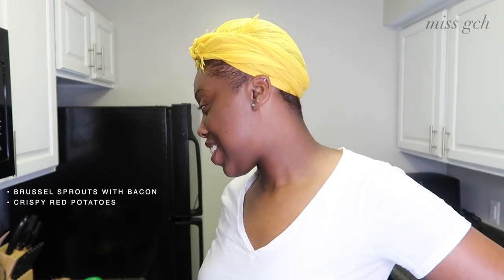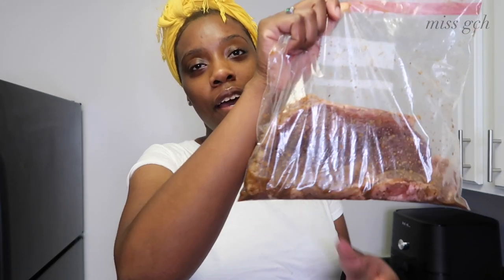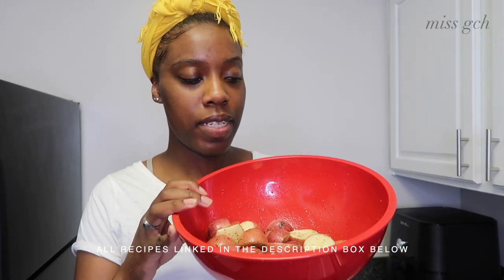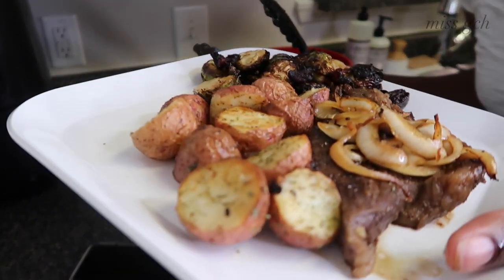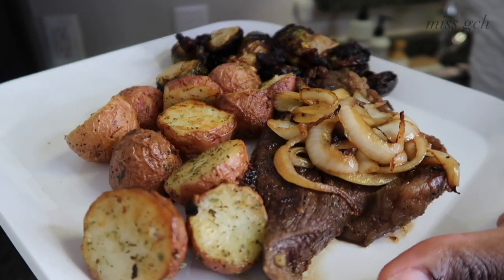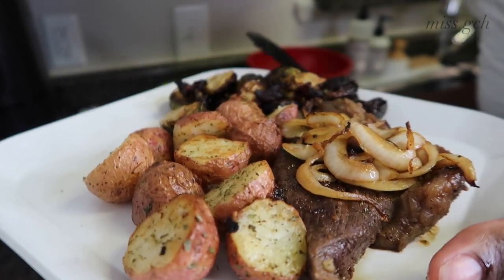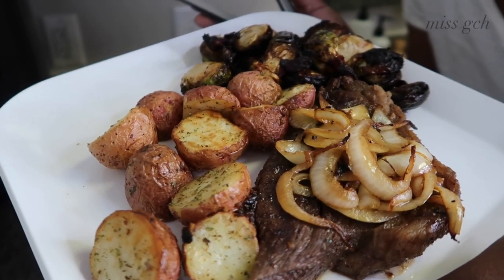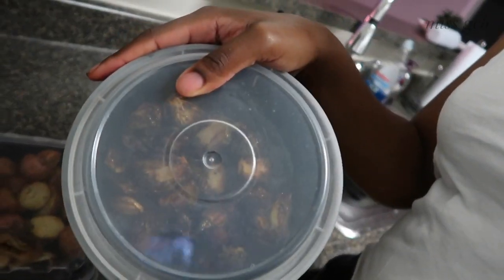Cook with me // Testing my new Instant Pot Vortex Air Fryer!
• • • Recipes + Product Mentioned • • •
Instant Pot Vortex 4-in-1 Air Fryer

LIKE if you enjoy ✔
COMMENT what you liked ✔

❋ SEND me a TWEET!

❋ Want to be notified about NEW BLOGS & VIDEOS?
(and a little weekly inspiration)

❋ Have a suggestion for content or Q&A?